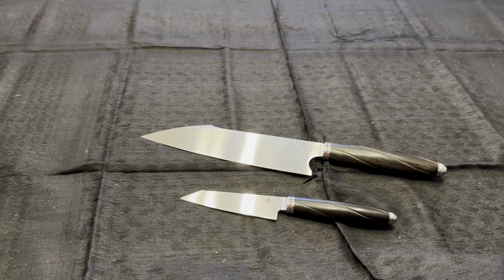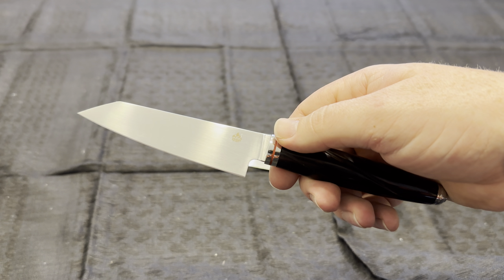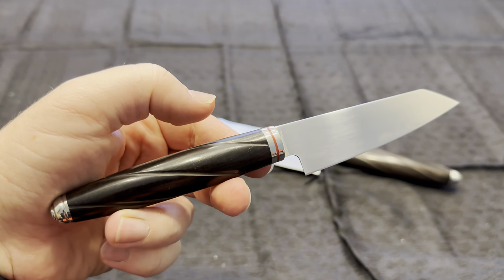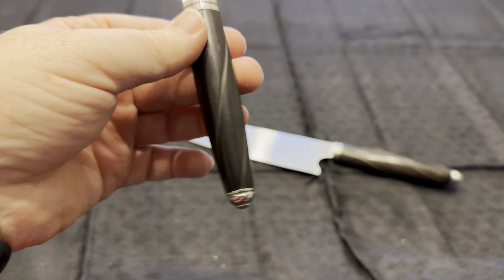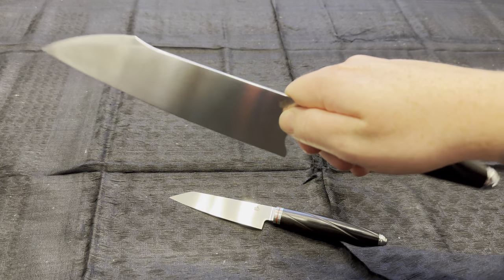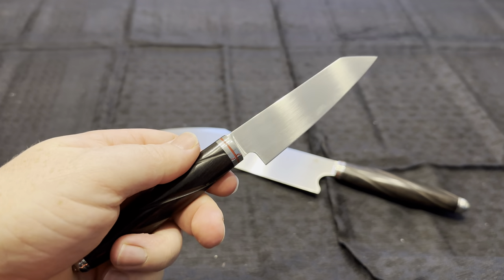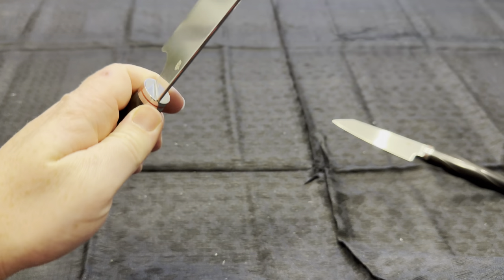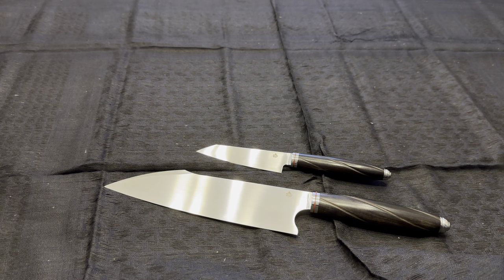QSP Mulan Series 8” Harpoon Chef Knife and 4” Kritsuke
This is a look at the new 8” Harpoon chef knife and 4” Kritsuke knife from QSP’s Mulan Series of kitchen knives.